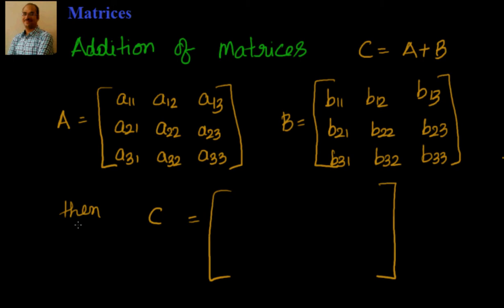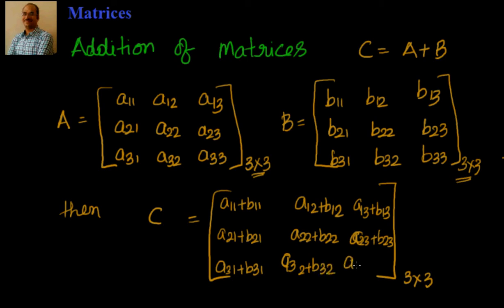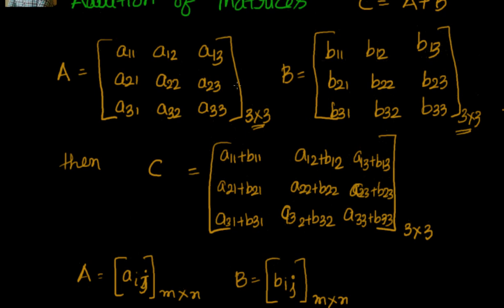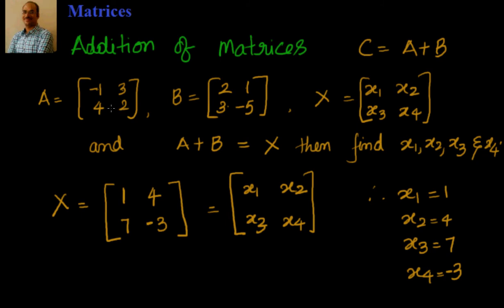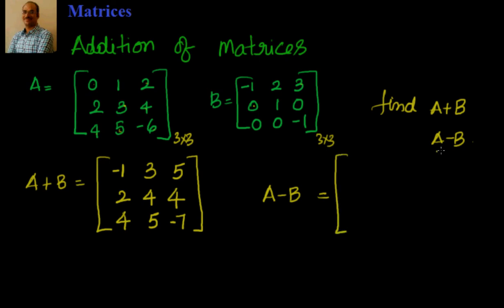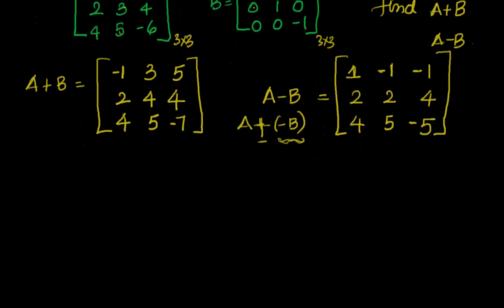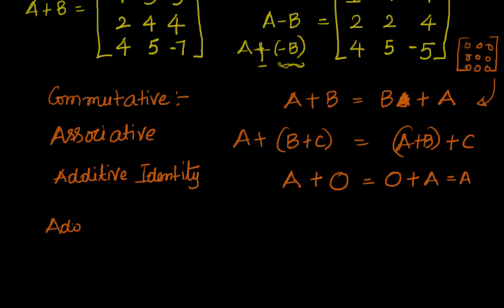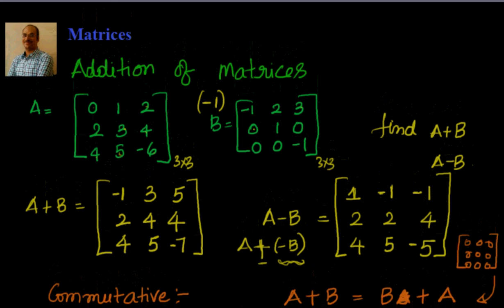Matrices: Addition of Matrices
To add two matrices of same order, add the corresponding elements of the matrices.